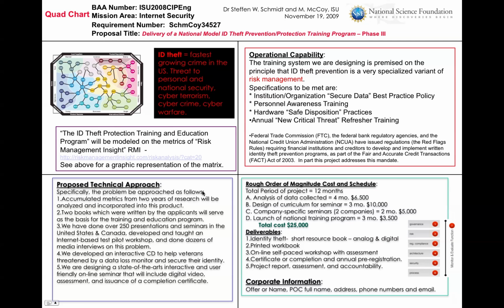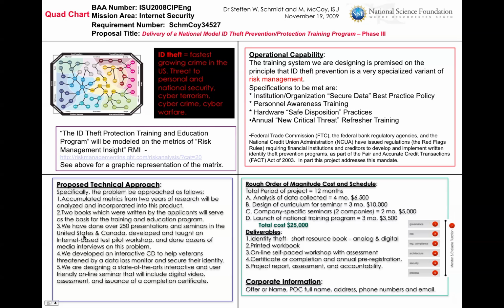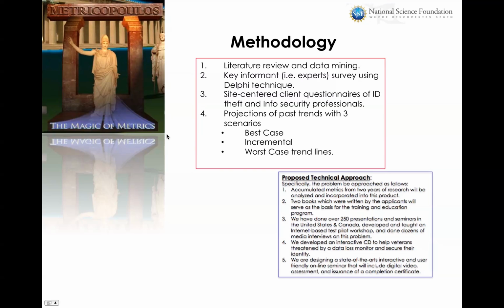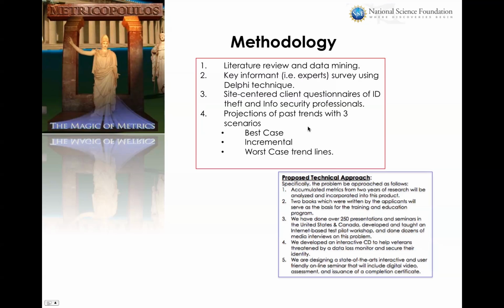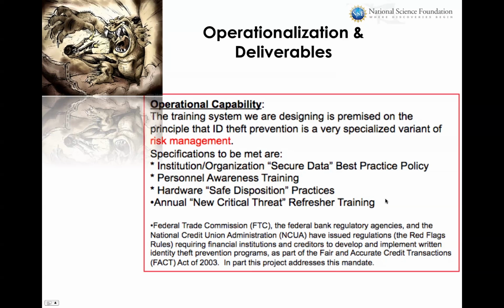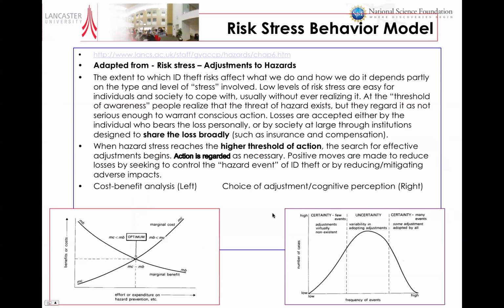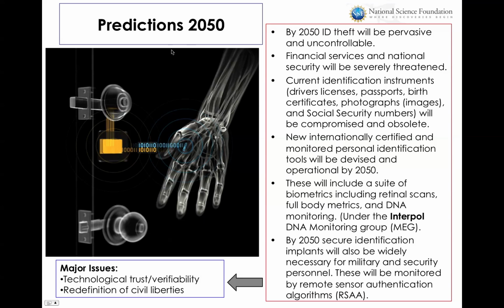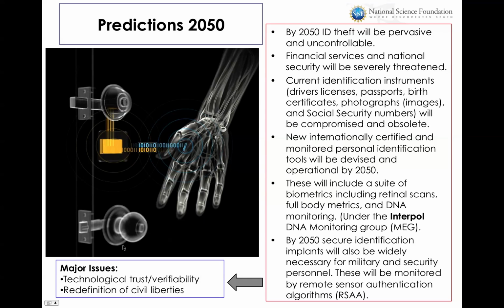QCexample.mov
QC example discussed